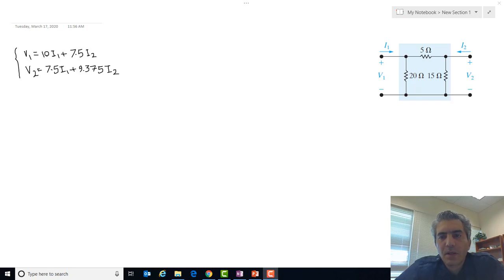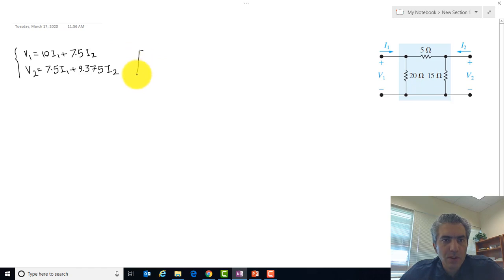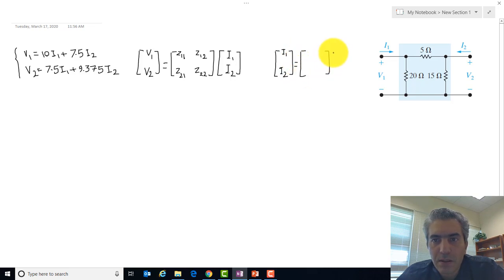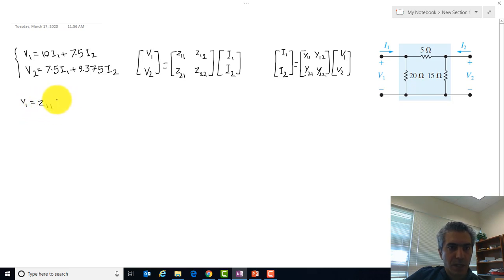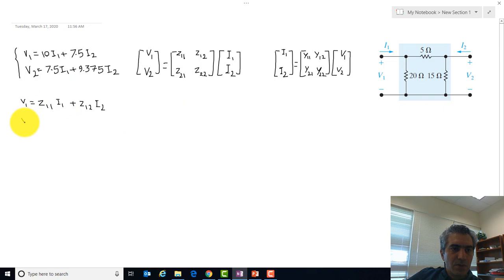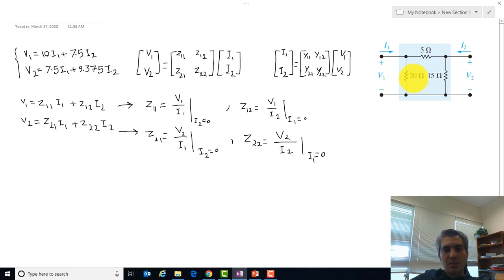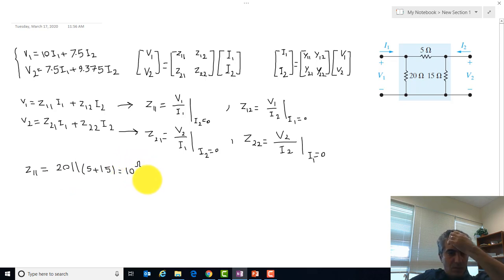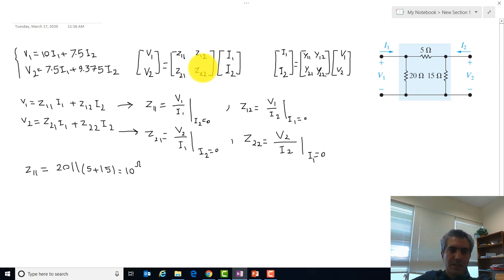Two-Port Circuits 2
Direct Calculation of the Two-Port Z-Parameters